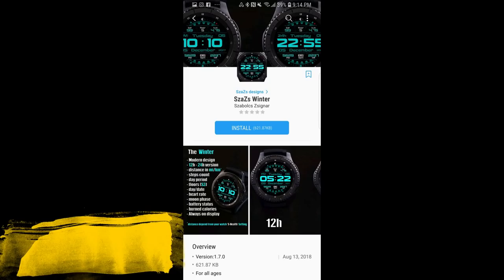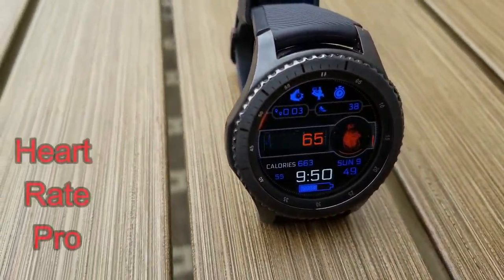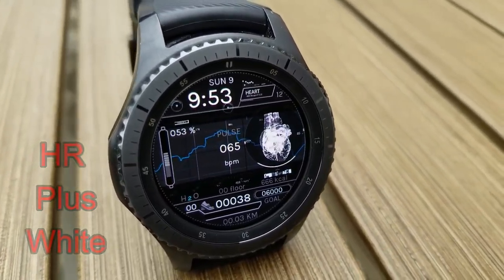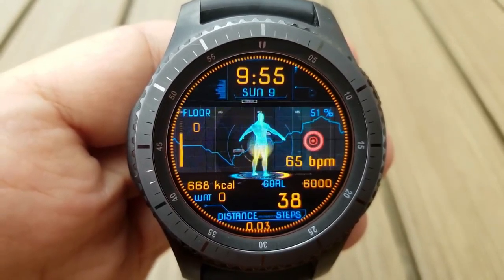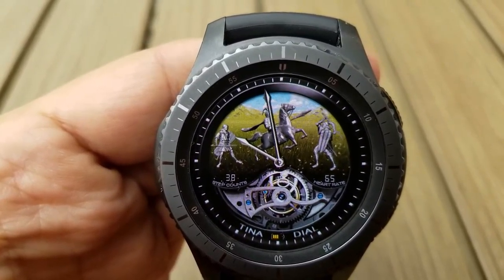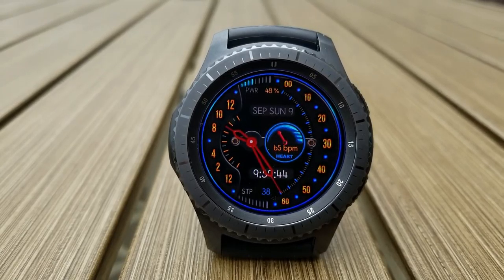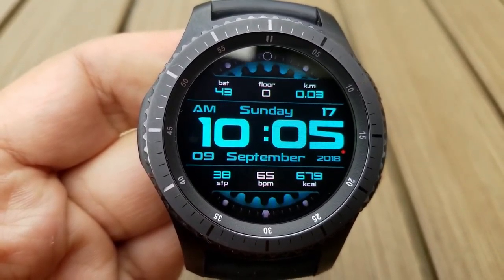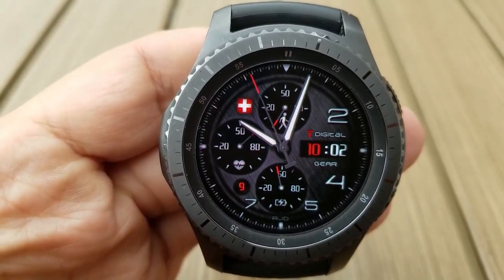TOP FREE Must See & Must Download Samsung Galaxy WatchGear